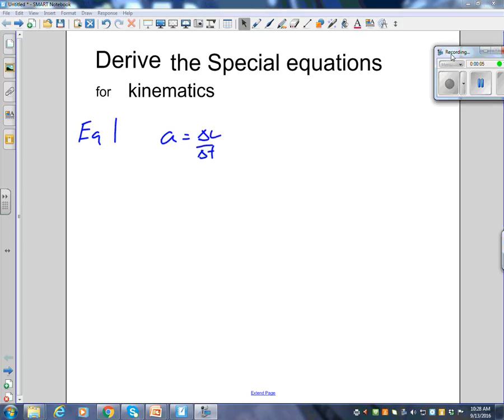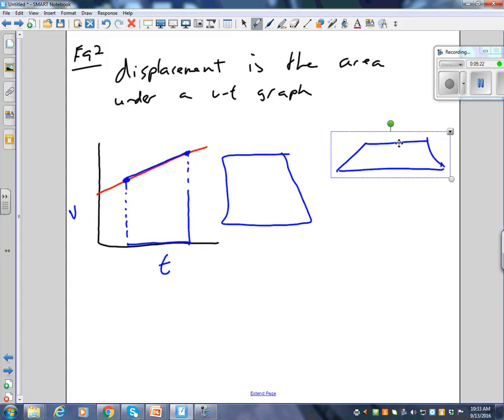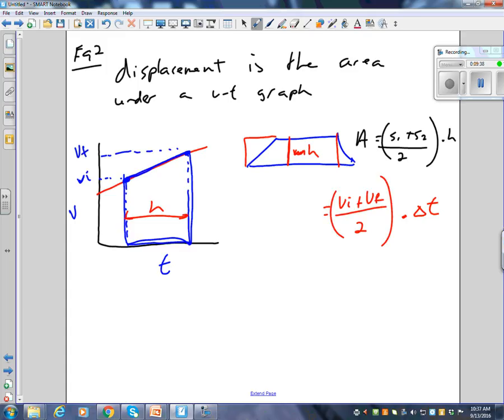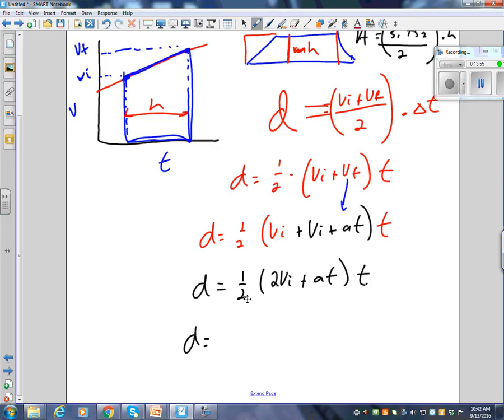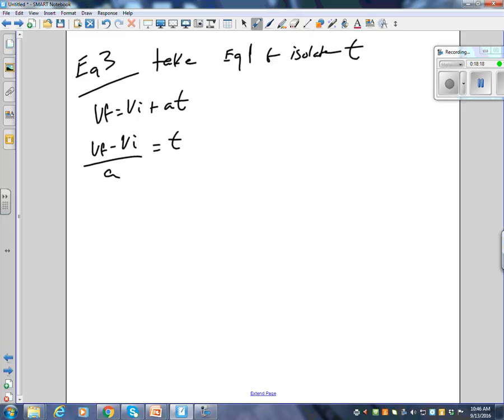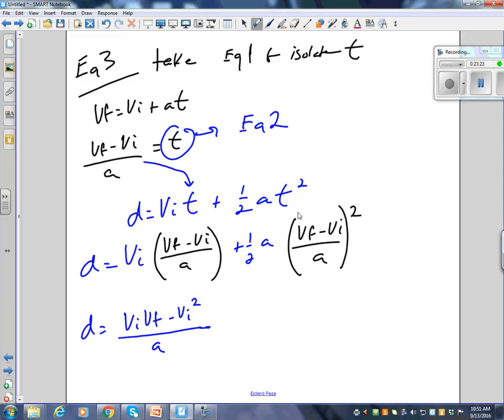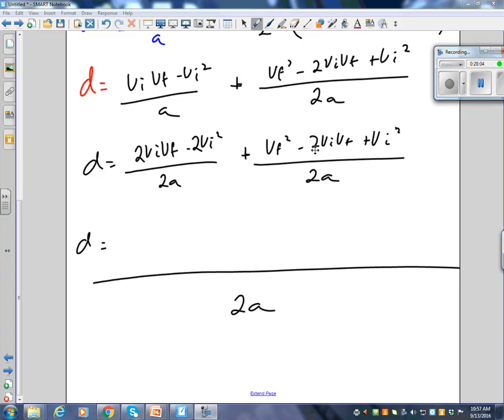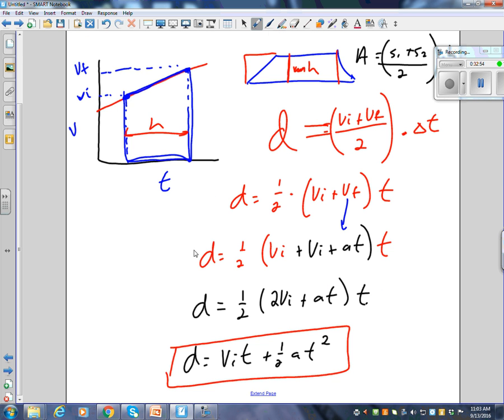derive special formulas